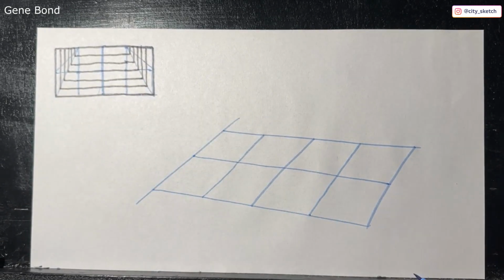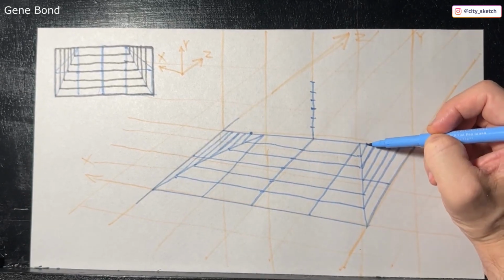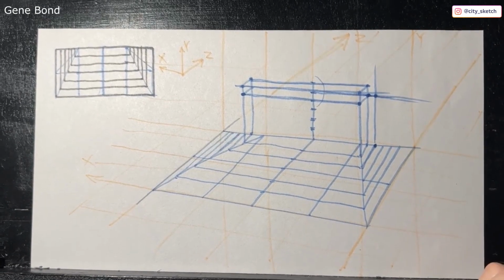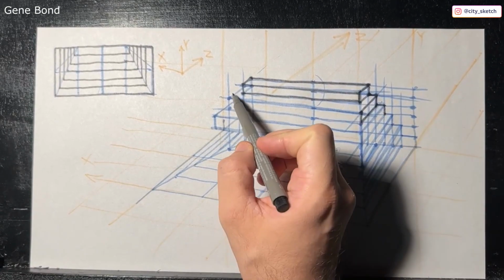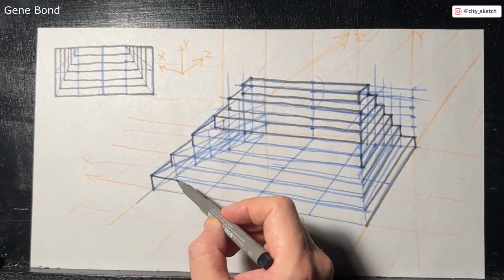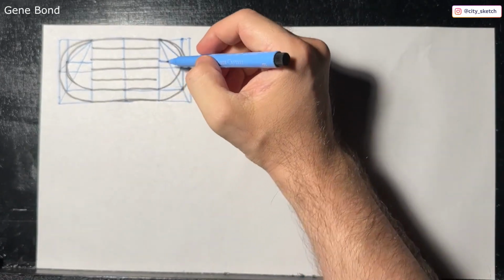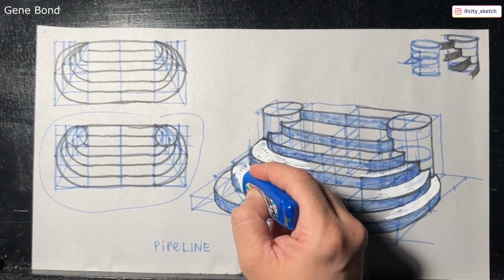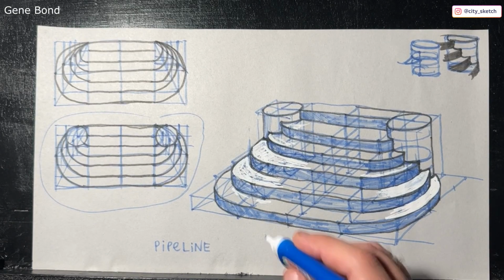How to draw convex stairs in perspective. How to draw curved stairs in perspective.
How to draw convex stairs in perspective, how to draw convex stairs in 2 point perspective.

0:00 square stairs
15:16 top view structure
21:26 convex stairs in perspective
46:17 convex stairs in 5vp perspective

Gene Bond 林仁亞